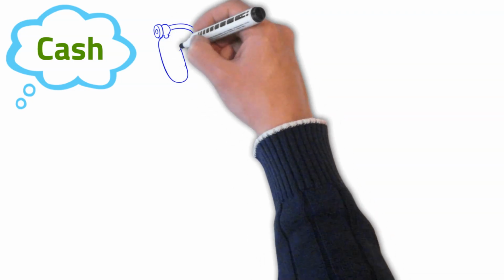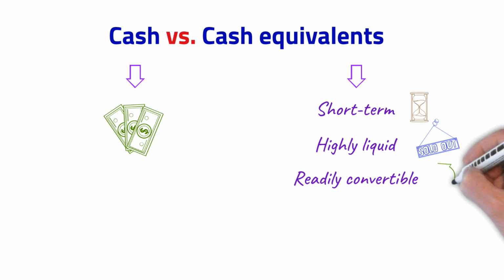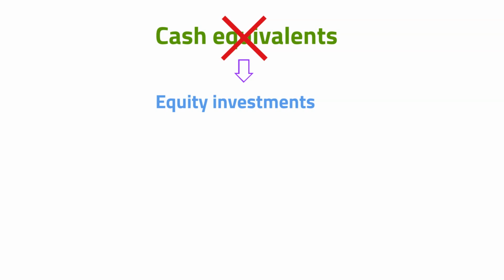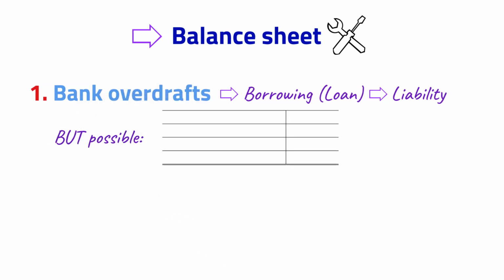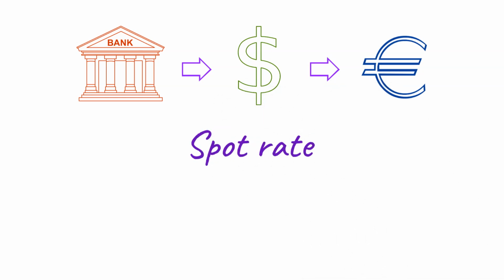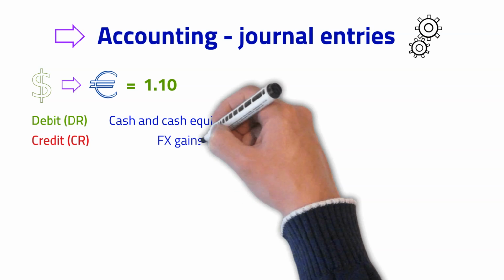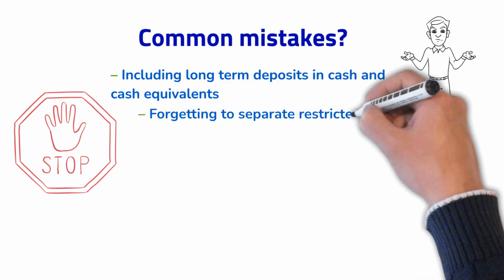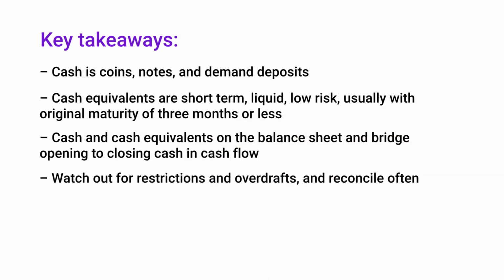Cash & Cash Equivalents | Beginner Accounting Guide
What counts as cash in accounting and why it matters?

In this short animated lesson we cover cash and cash equivalents, how to read cash on the balance sheet, and how cash connects to the cash flow statement. You will also see simple examples of journal entries, annual reports, FX impact and internal controls.

You will learn:
✅ Cash vs cash equivalents - definitions and quick tests
✅ Where cash sits on the balance sheet
✅ Overdrafts and restricted cash - what it is and where it shows
✅ FX impacts
✅ Link to the cash flow statement
✅ Simple controls to protect cash and prevent mistakes

⏱️ Timestamps:
0:00 – Introduction
0:22 – What is cash
1:33 – What are cash equivalents
3:44 – Cash & equivalents on balance sheet
4:18 – Overdrafts and restricted cash
5:07 – Journal entries
5:56 – Foreign currencies
7:36 – Cash and cash flow
8:44 – Common mistakes
9:14 – Checks and internal controls
9:54 – Recap and final thoughts